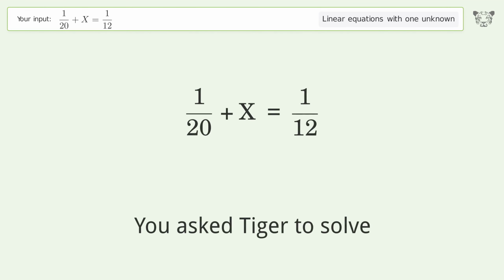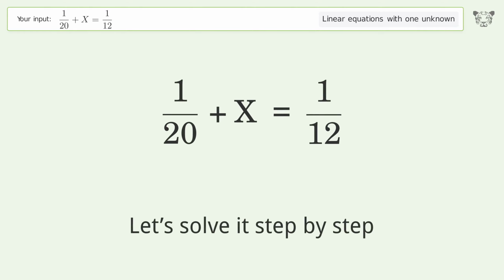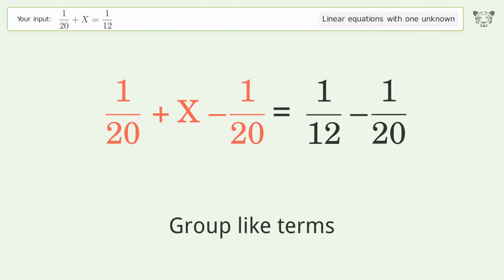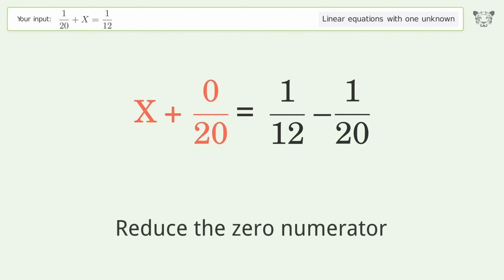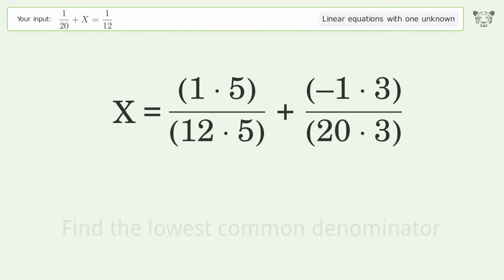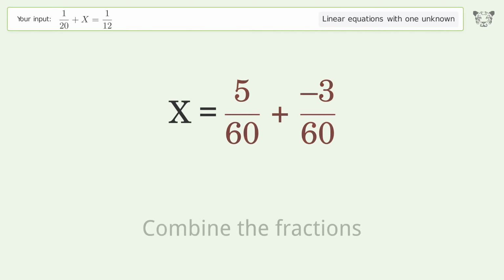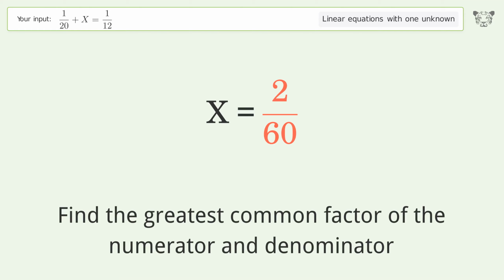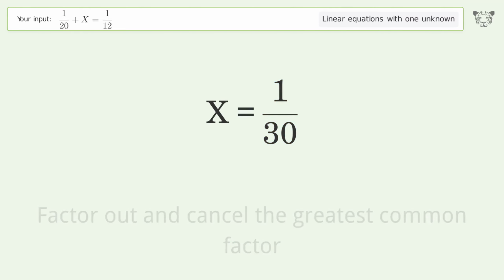Solve 1/20+X=1/12: Linear Equation Video Solution | Tiger Algebra